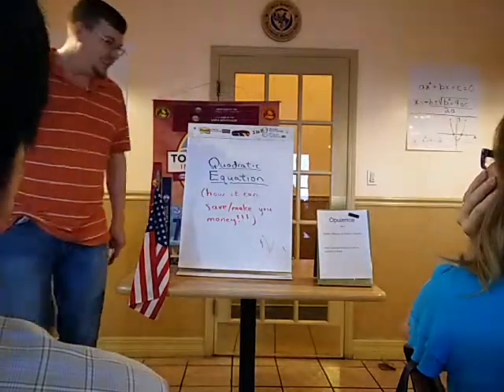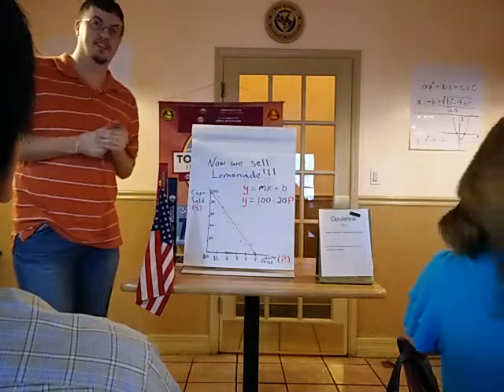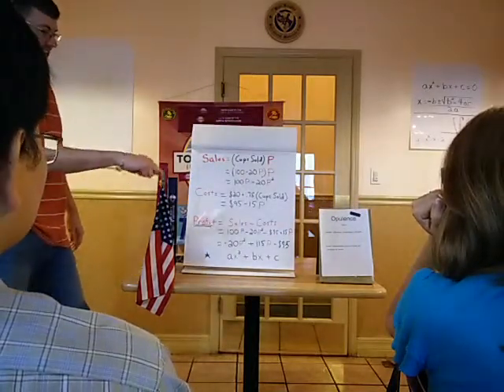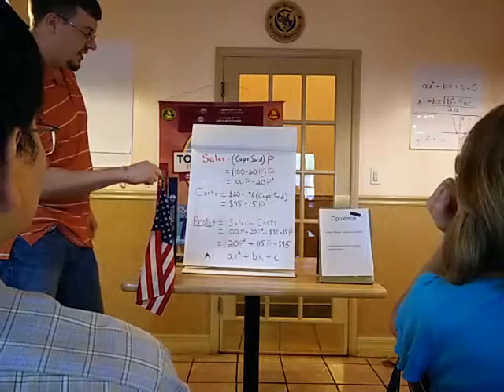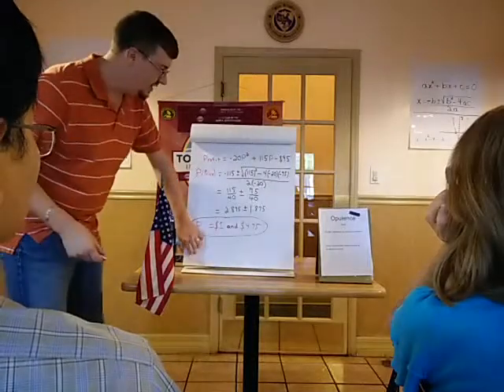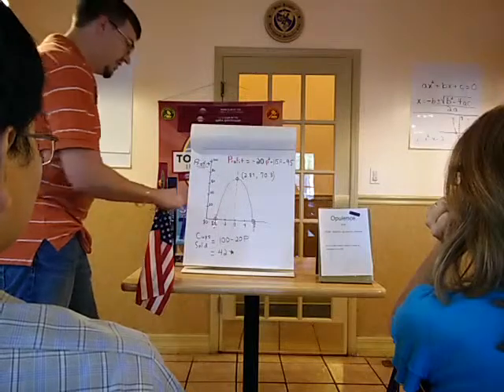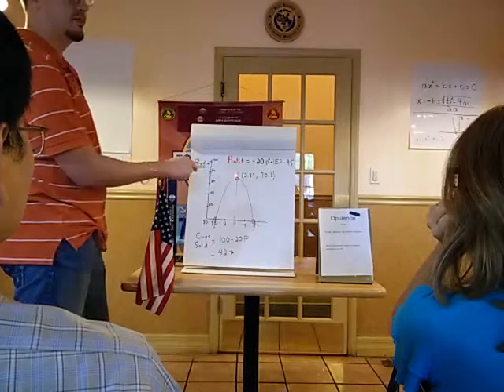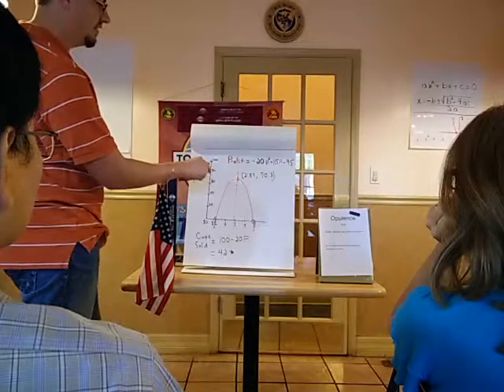Ryan deskins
Icebreaker quadratic equations